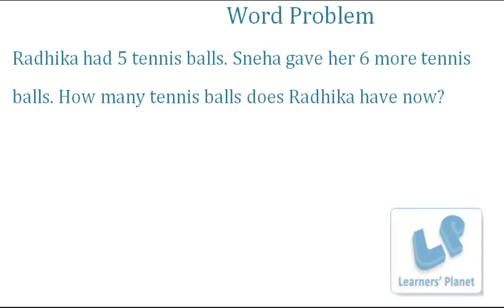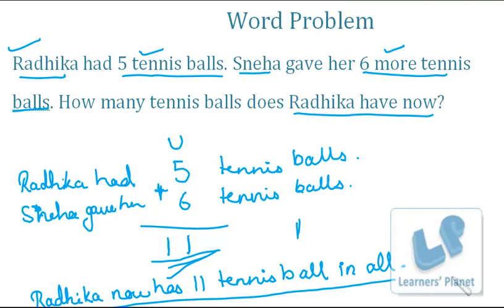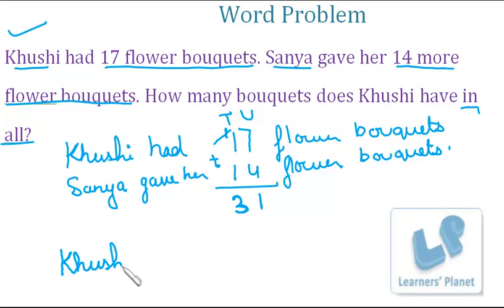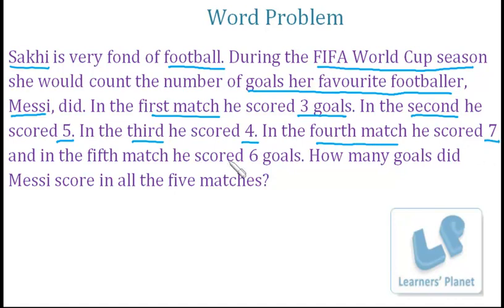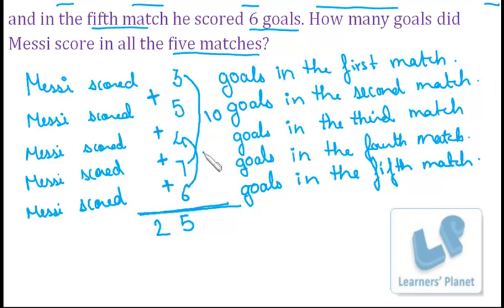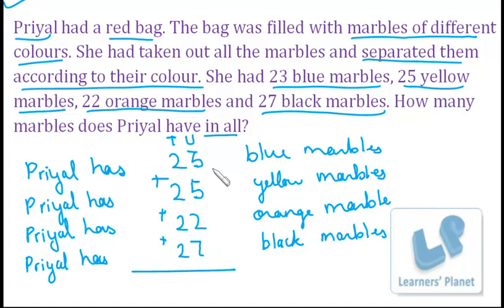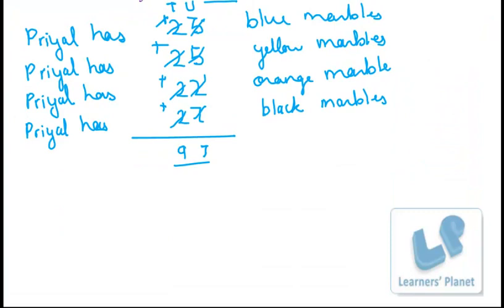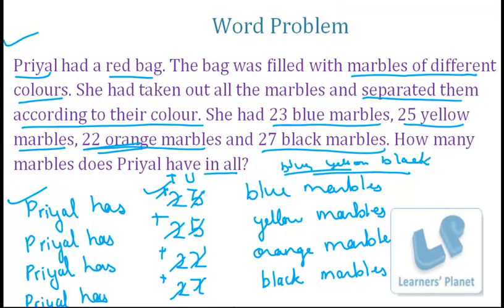Basic Maths for Kids - Addition session 13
In this session the teacher has taught the children how to solve word problems. She has solved many word problems with the necessary steps that are required. She has solved short word problems and lengthy word problems. She has used bigger quantities so that the